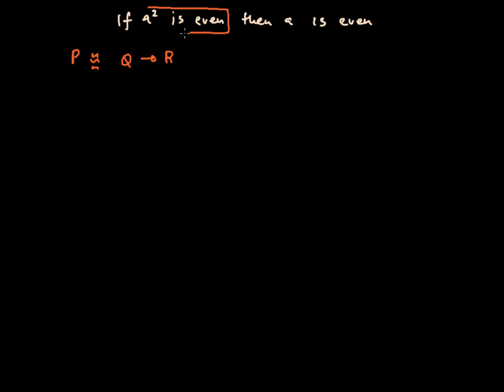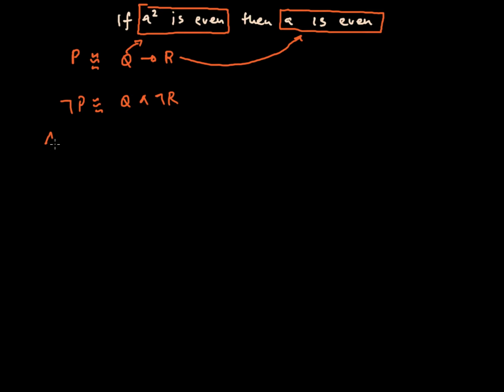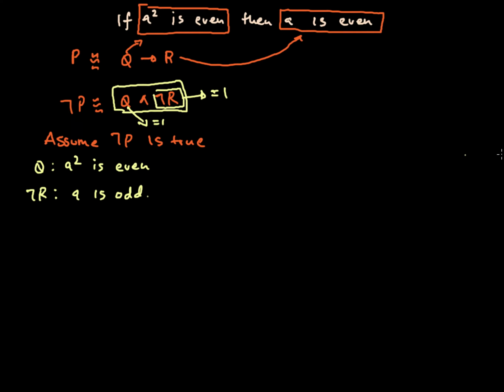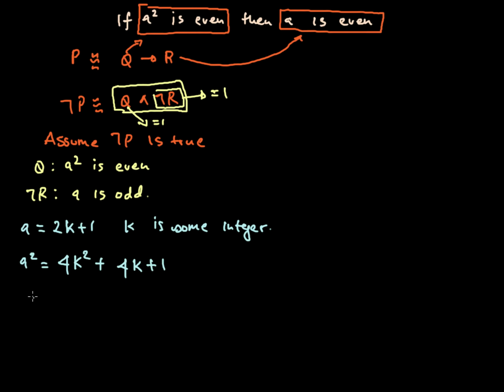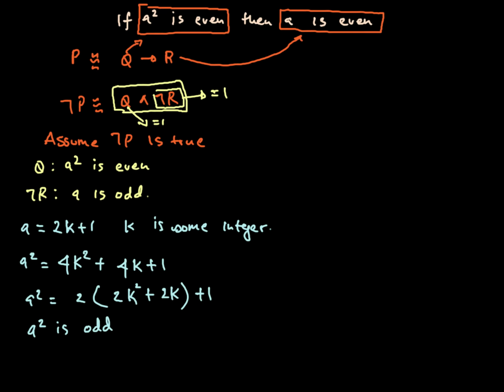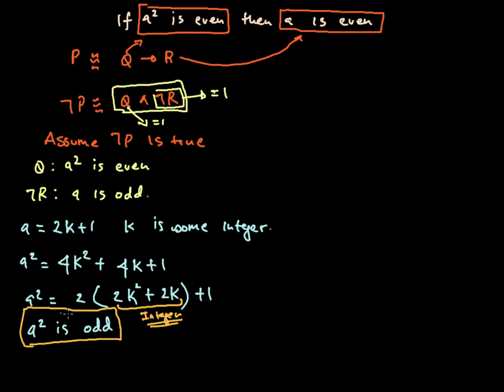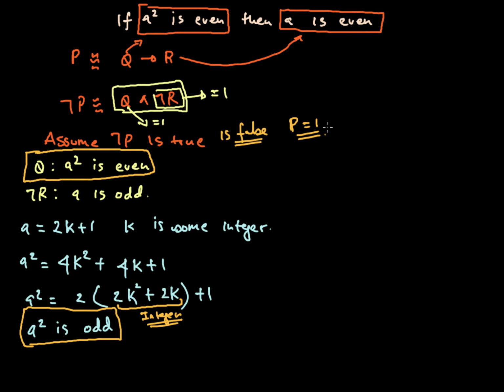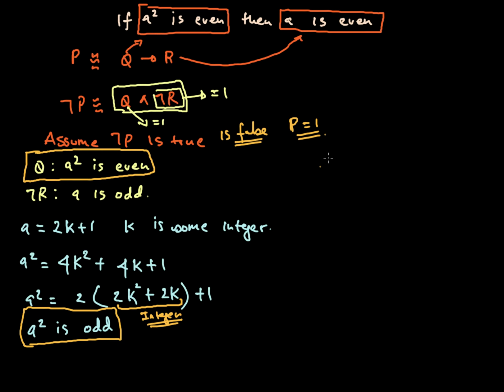131, Week4, Part6 of 7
Proof by Contradiction. Problem #3